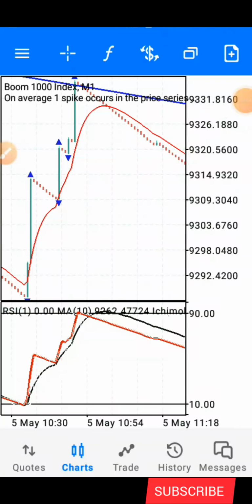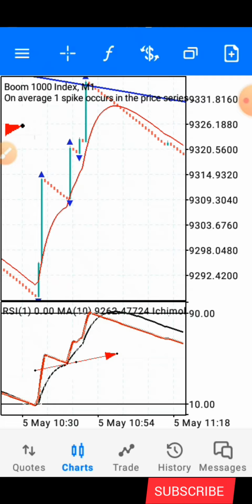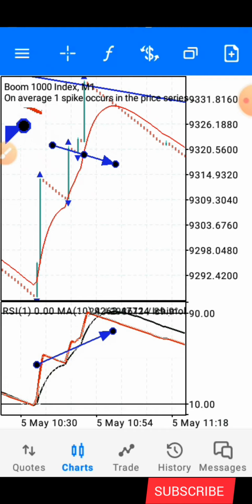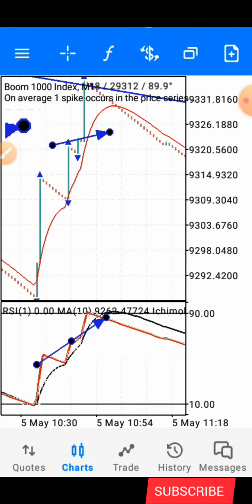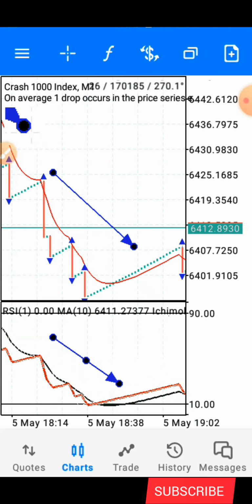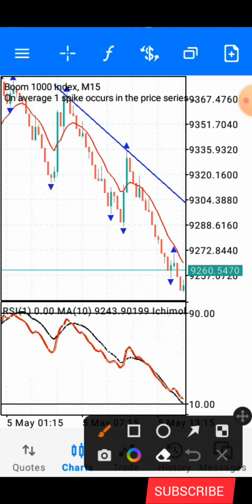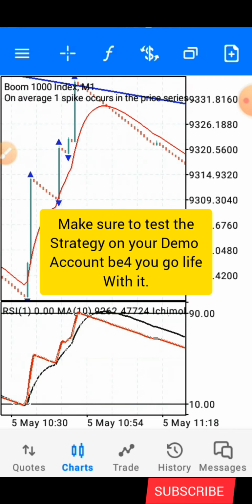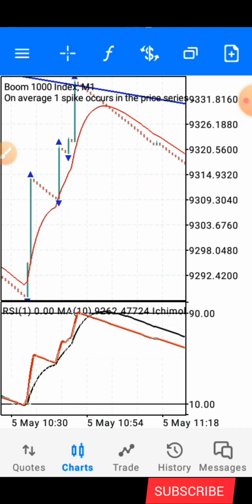Boom & Crash Scalping Strategy/ How to grow your $10 or $20 Account Without the fear of Spike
In this video, I will share with you a very powerful and special boom and crash scalping strategy, that you can use and turn a 10$ to $100 in a single day